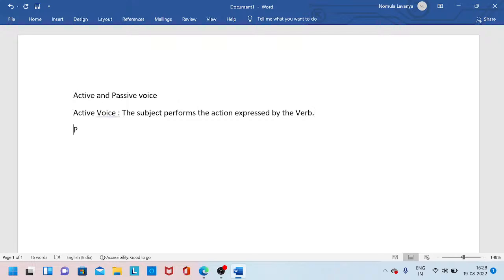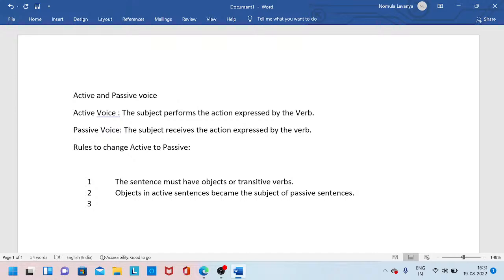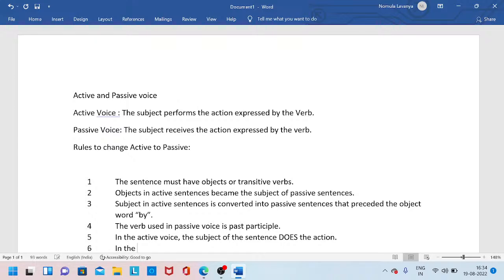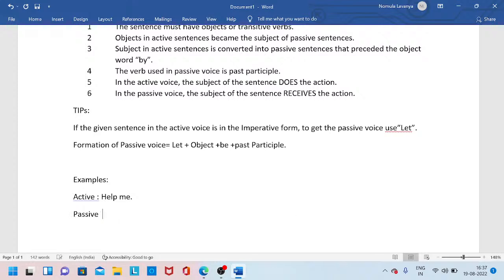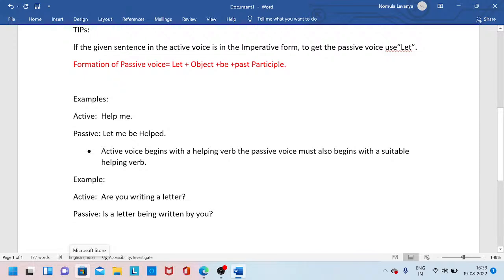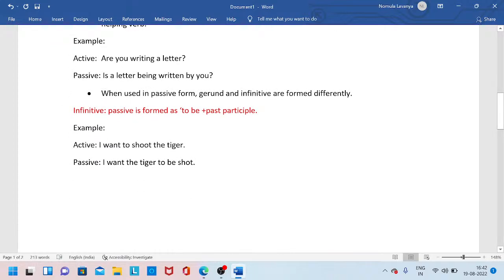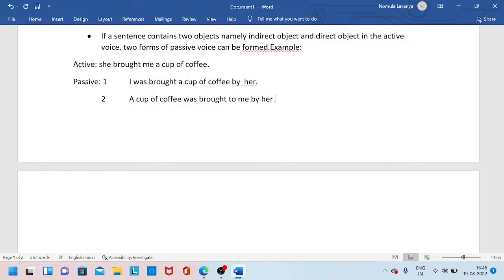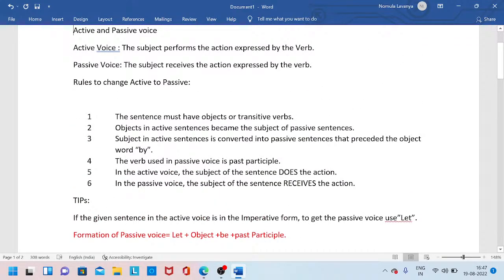Active Voice and Passive Voice